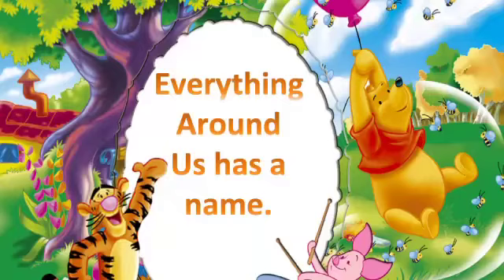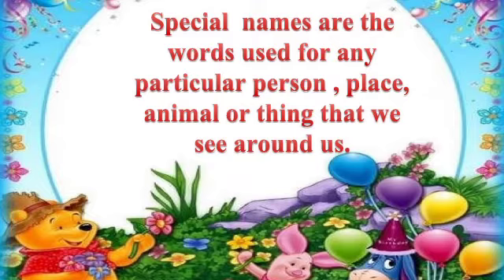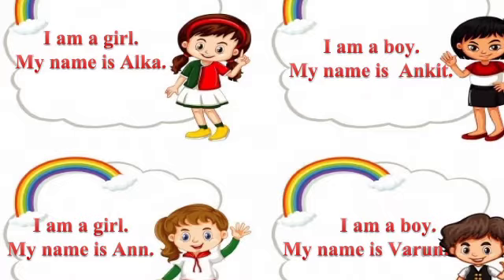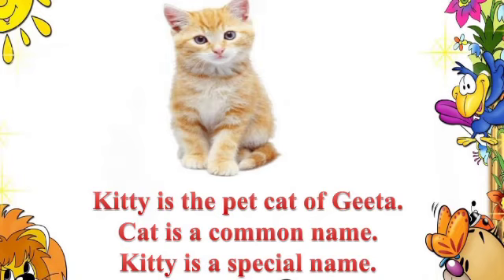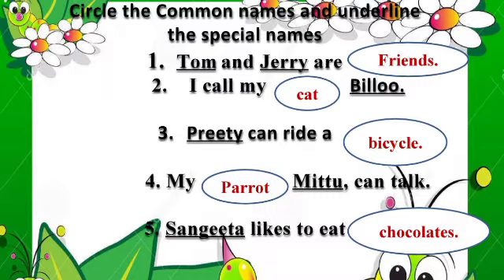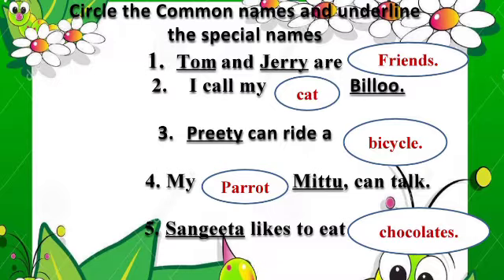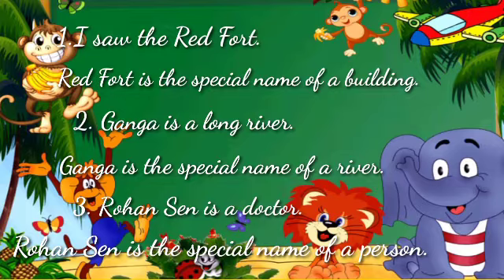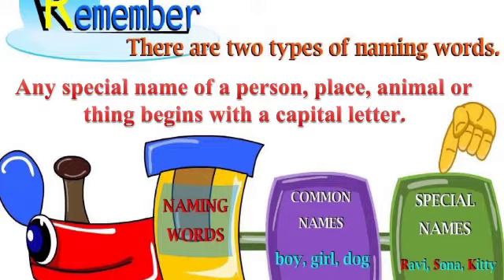Class 1 English Grammar chapter 7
Special Names